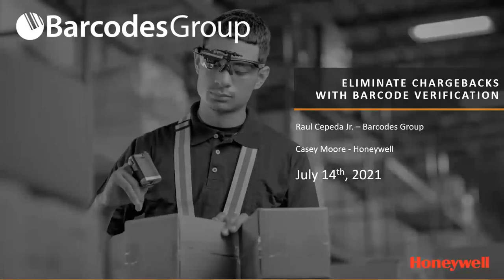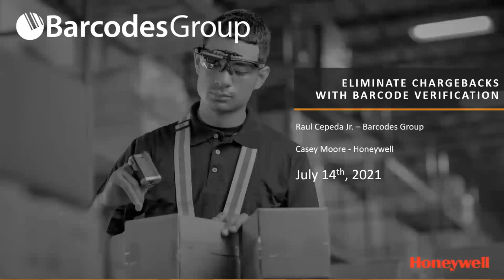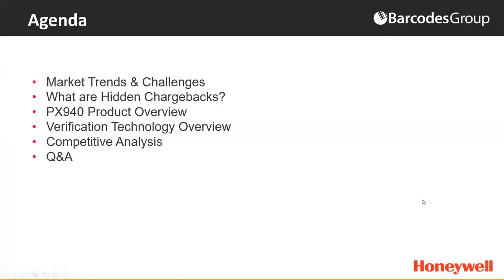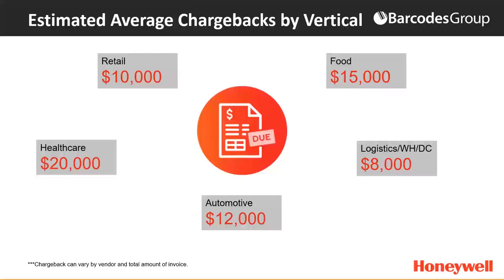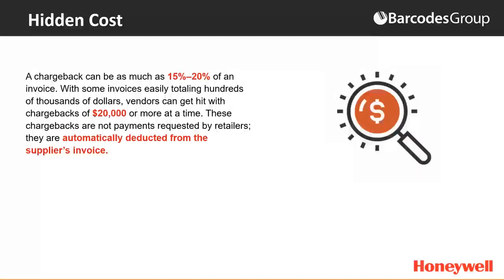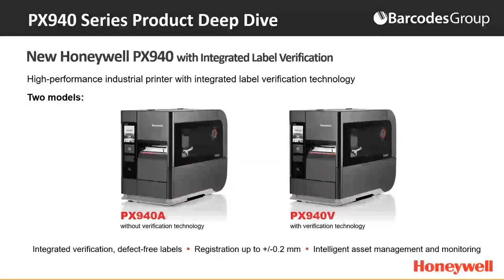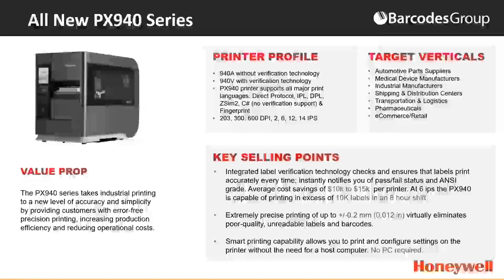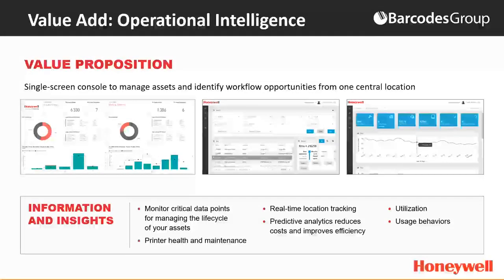Webinar Recording - Eliminate Chargebacks with Barcode Verification - July 14, 2021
Shipments with unreadable labels cannot be automatically scanned by an overhead barcode reader. These exceptions require manual intervention leading to a chargeback. A chargeback can be as much as 15%–20% of an invoice and gets automatically deducted from the supplier’s invoice.

In this July 14th webinar, Barcodes Group and Honeywell will show how integrated label verification technology provides customers with error-free printing, and cost savings of $15K per printer.

In the webinar, you will learn the following:
- How verification technology ensures bad barcodes do not get used, eliminating hidden chargeback fees
- How precision printing addresses the trend toward miniaturization, resulting in cost savings of $6K in scrap costs per printer
- Why the Honeywell PX940V is the only ANSI grading inline verifier and has automatic void/reprint

Presenters:
Raul Cepeda Jr. – Vice President, Product Management & Strategic Alliances, Barcodes Group
Casey Moore – Product Marketing Manager, Honeywell